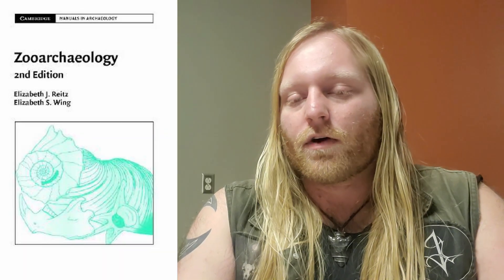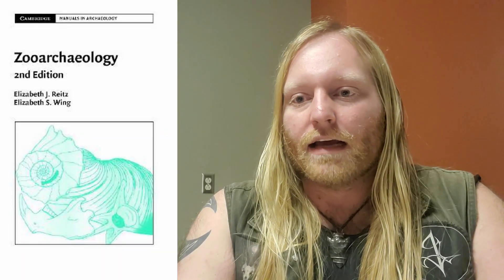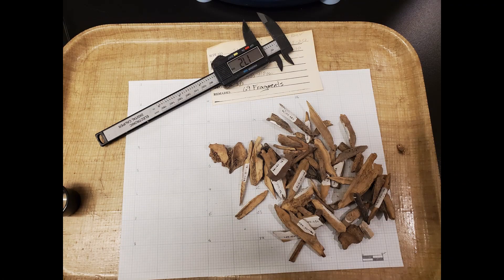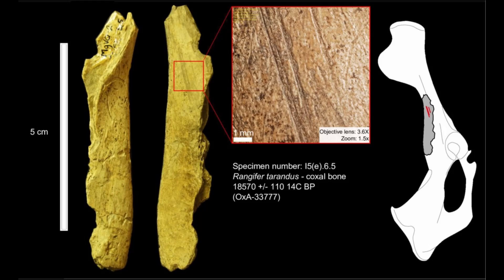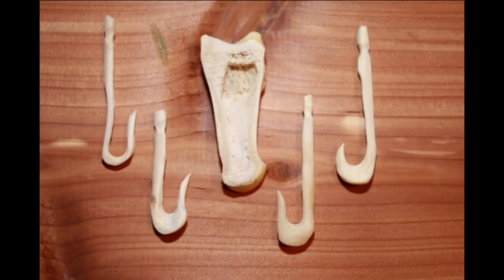Archaeology 101: Zooarchaeology 1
This is a brief introduction to Zooarchaeology, the kinds of questions it can help answer, and a few musings on alien sculptures.

Ancient Astronaut Theorists: Wyatt Rowe and Texas Toast Tom.

Further Reading:

Diane Gifford-Gonzalez 2018 "An Introduction to Zooarchaeology"